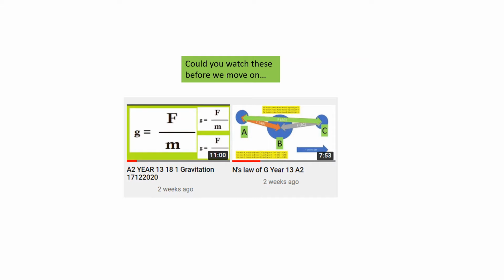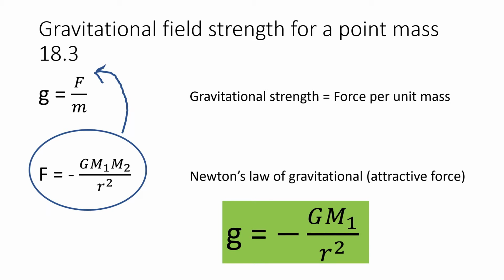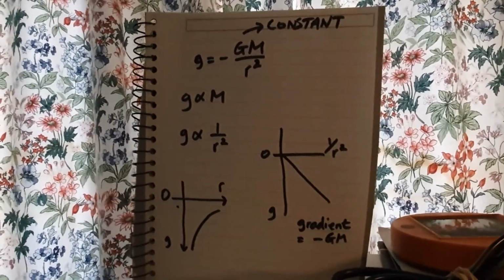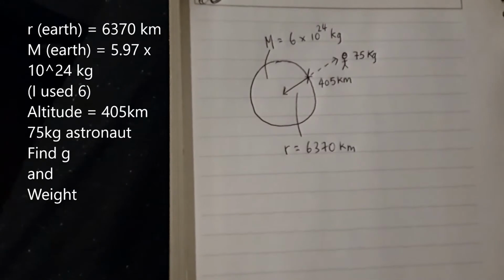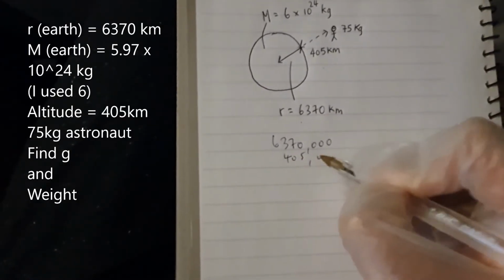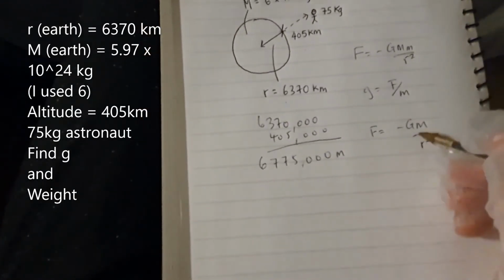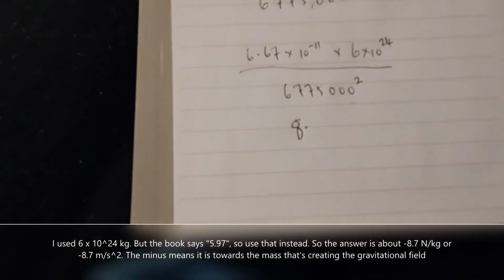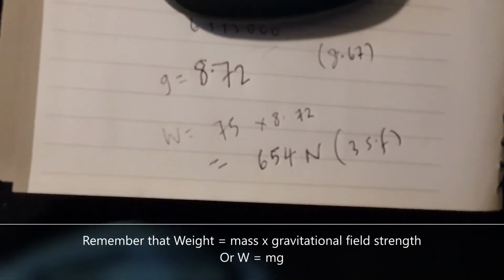Gravitational field strength 18.3 YEAR 13